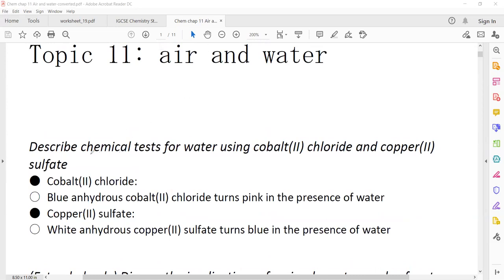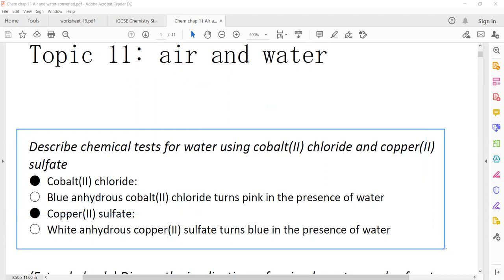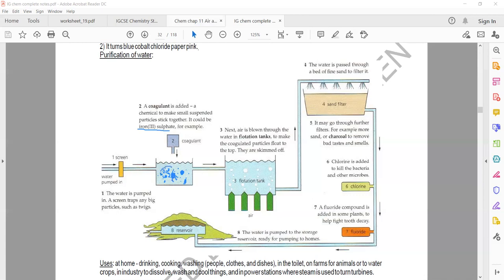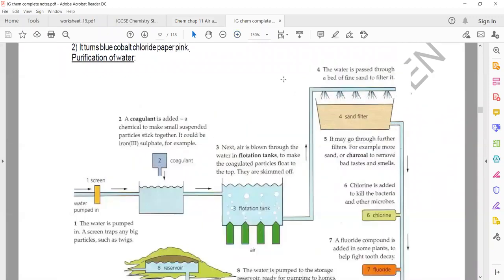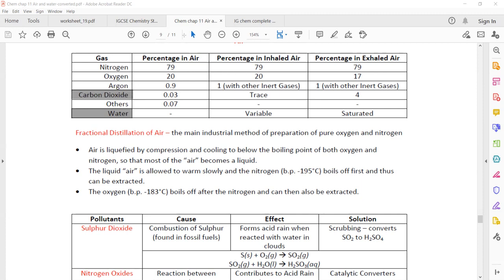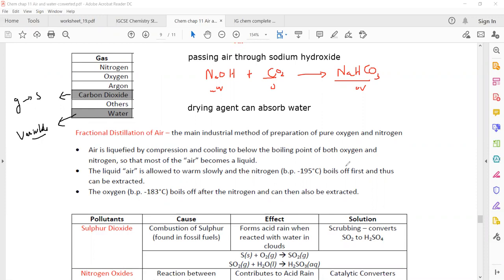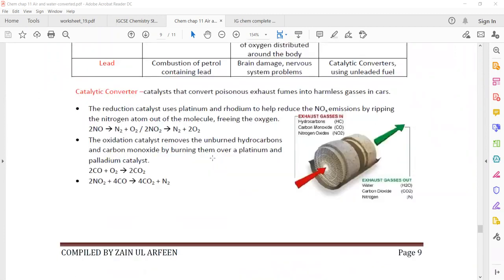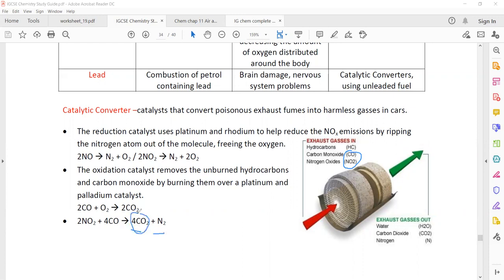Air and water Questions Cambridge IGCSE Chemistry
Air and water Questions